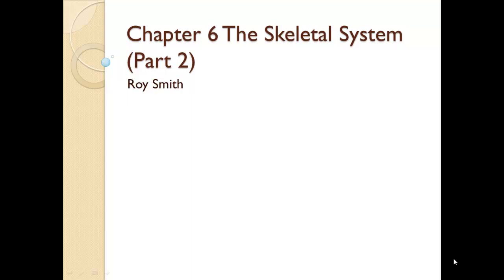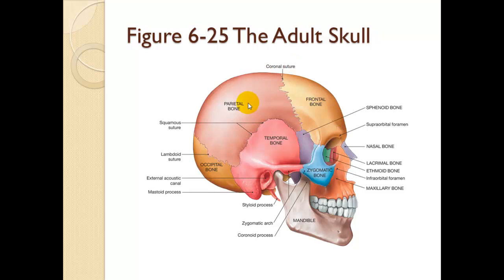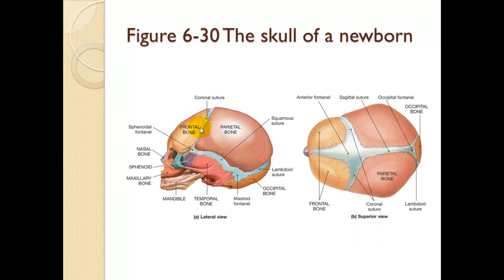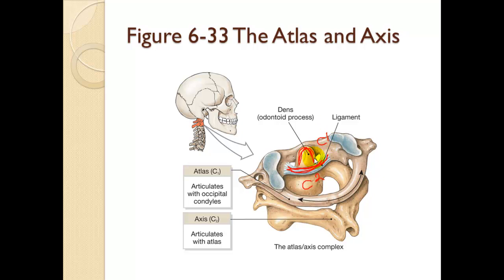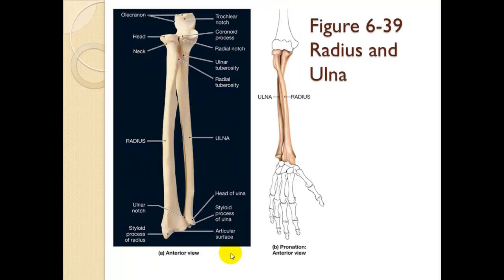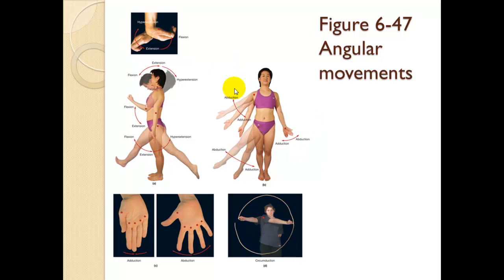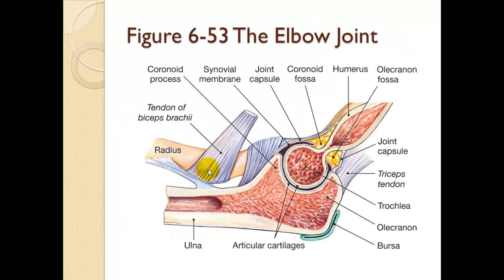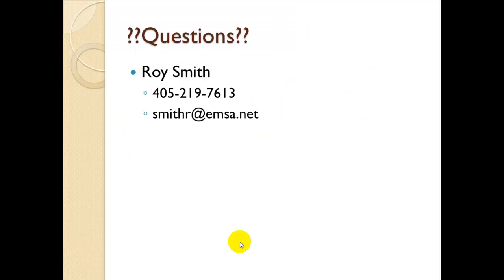Chapter 6 The Skeletal system Part 2